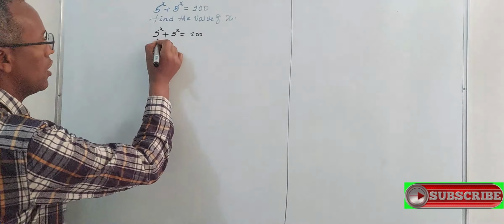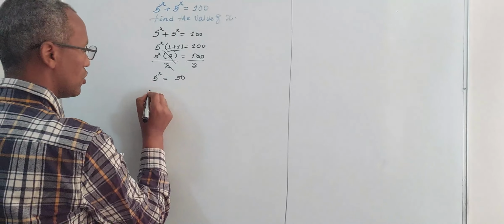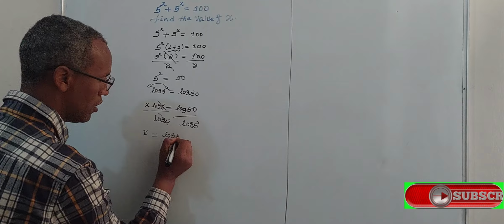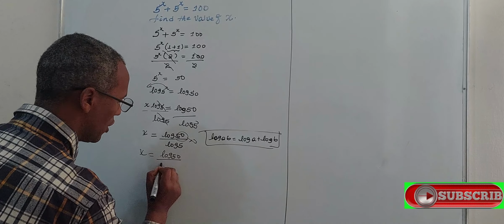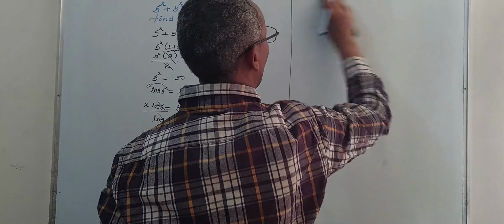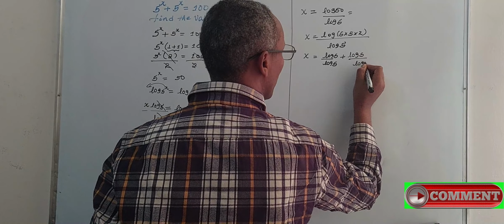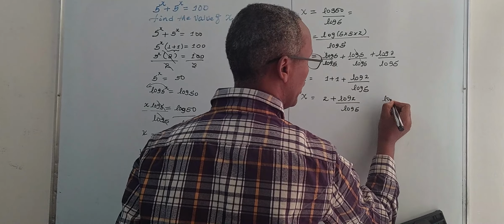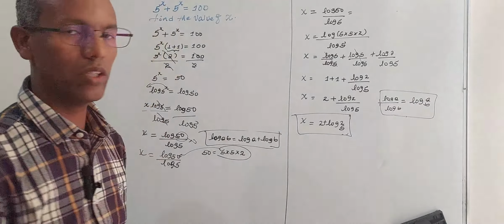Harvard| Solve for 'x': Exponents Made Simple.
Have you ever come across an equation that looks tricky but has a super satisfying solution?

Most people get stuck because they aren't sure how to handle adding exponents, but there is a simple trick to breaking this down. Watch to see the step-by-step logic!